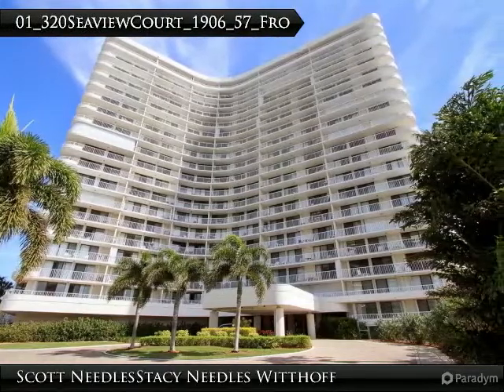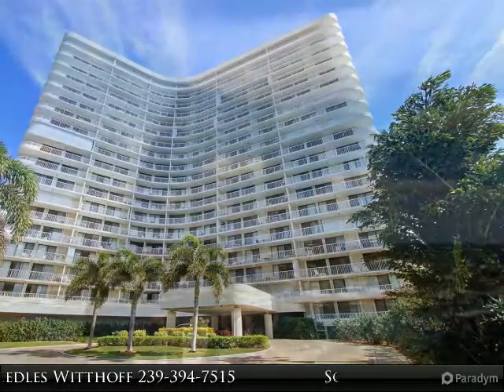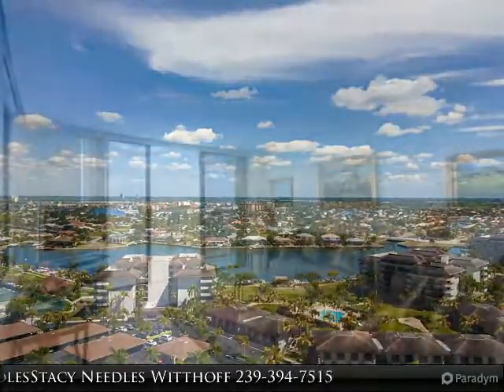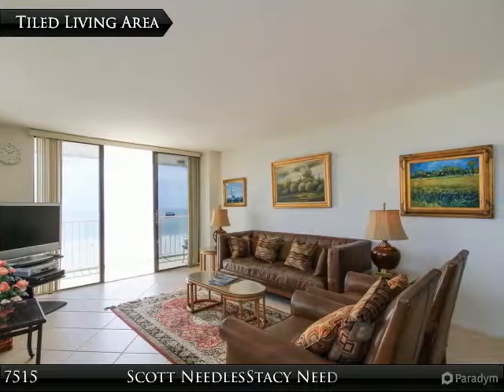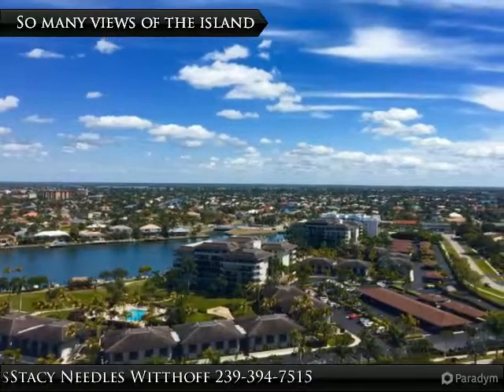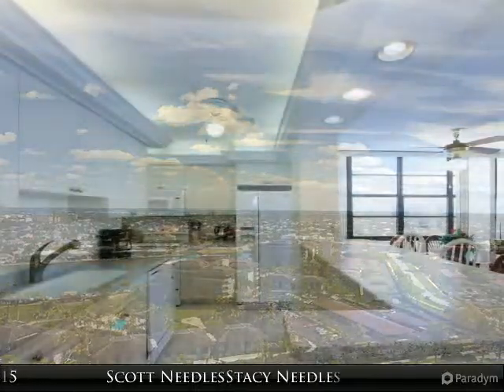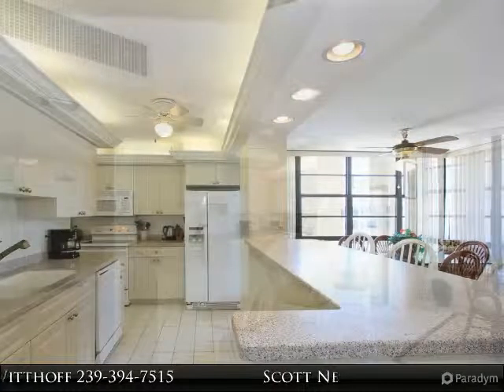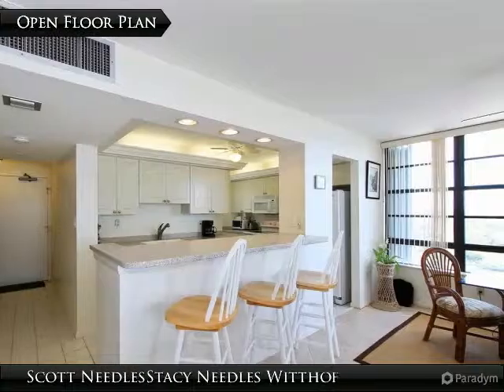Amazing Panoramic Views of all of Marco Island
South side corner unit with amazing views down Marco Island’s beautiful crescent beach and views of the entire island. Updated unit with newer kitchen and bathrooms. Raised ceiling in the kitchen. Tile throughout the living room. Wall has been opened in the kitchen to maximize your views. Enjoy wrap around balcony for your sunset views and the island side balcony for your sunrise views. Enjoy all the amenities South Seas has to offer including 24 hour security gate, har-tru tennis courts, bocce ball, pickle ball, shuffle board, boat docks and so much more.

Presented By:
Scott Needles Stacy Needles Witthoff, John R Wood Properties